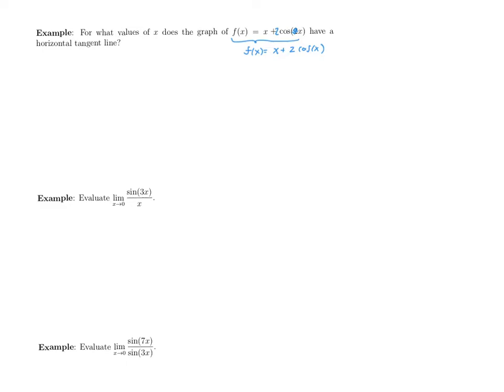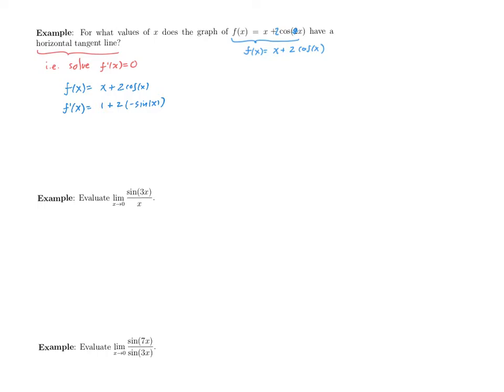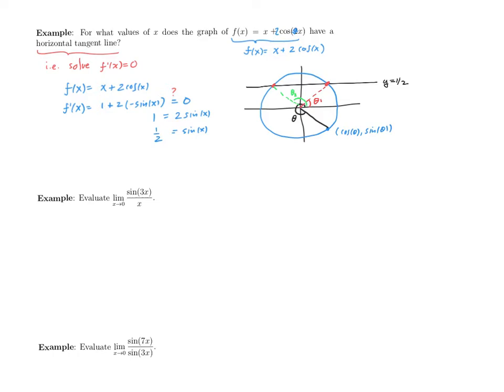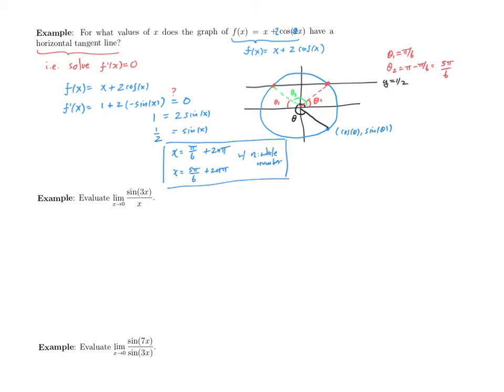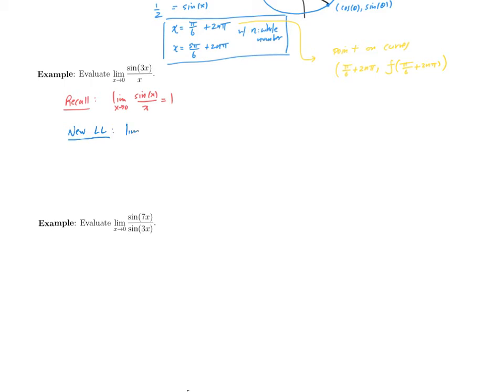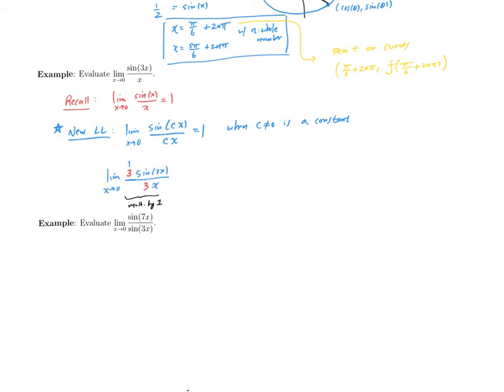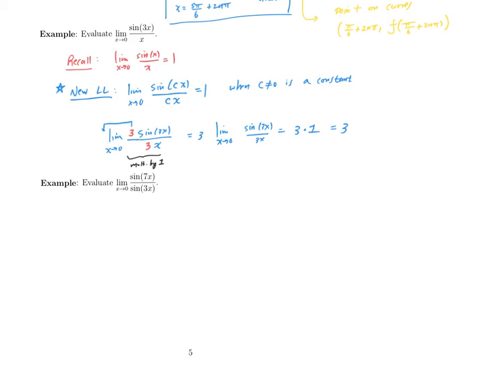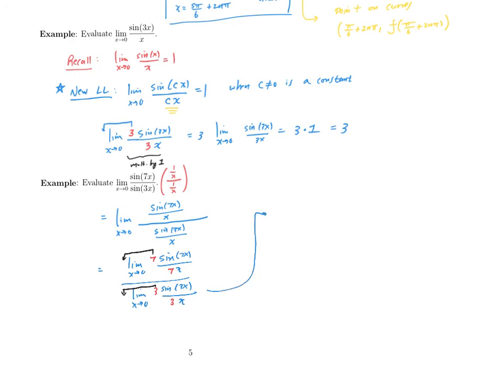2 4 Derivatives of Trig Functions Part 4